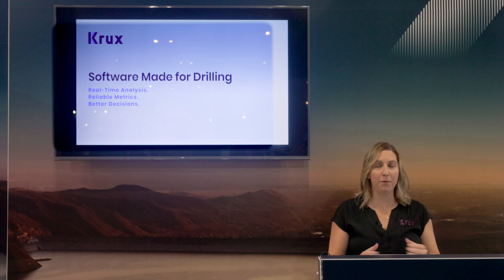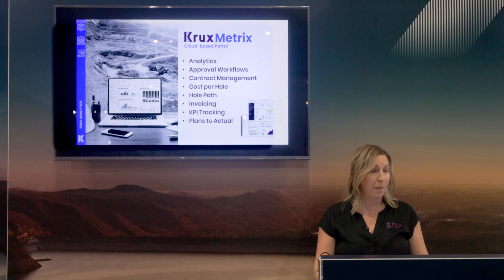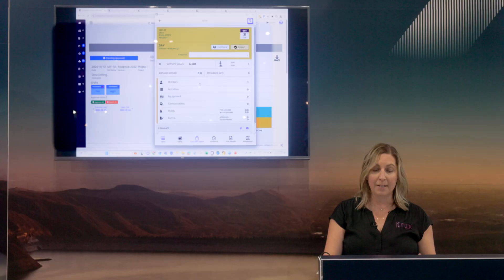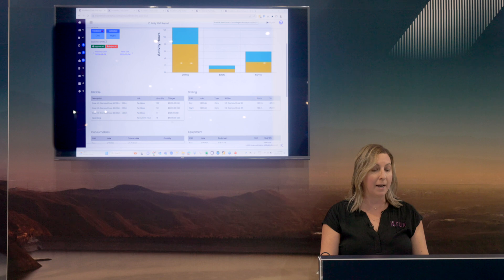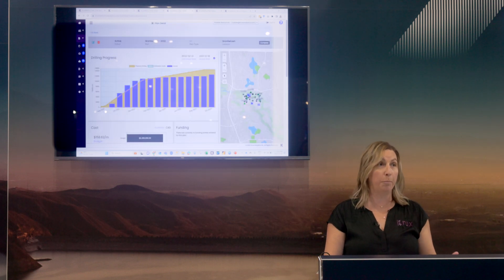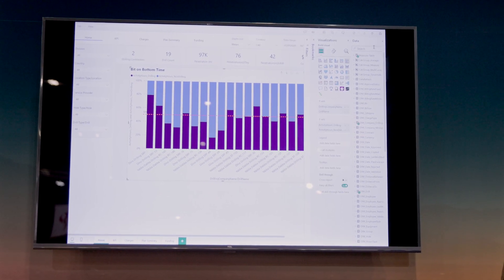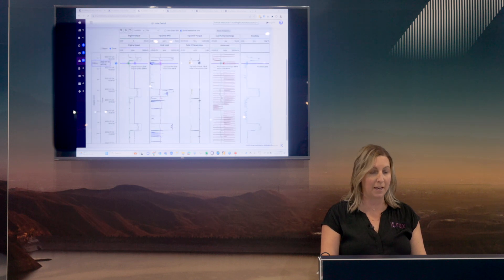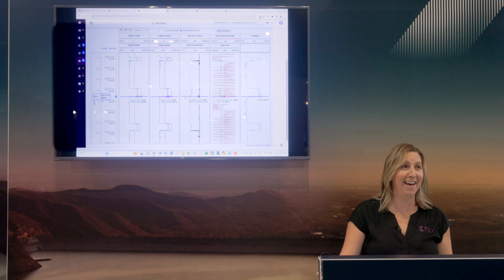Software - Jody Conrad, Founder & CEO, Krux Analytics @ IMARC 2023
Listen to Jody Conrad, Founder & CEO at Krux Analytics, as she shares how Krux helps track your drilling activities and costs to ensure that you're optimising your metres out of your drill programmes.

Disover how you can get reliable metrics, real-time analysis, and better decisions